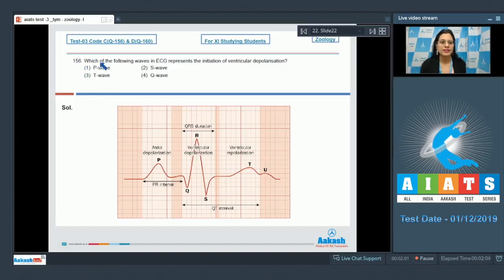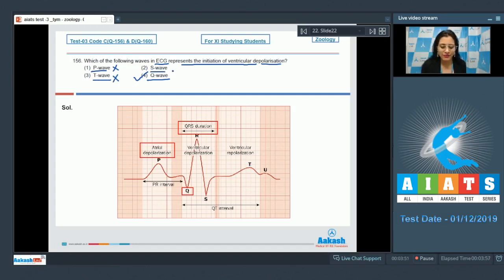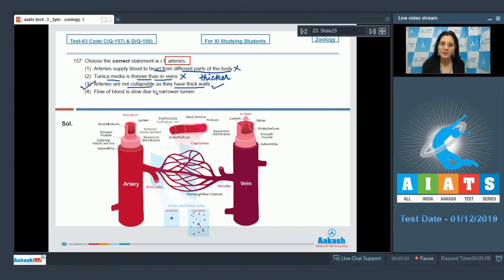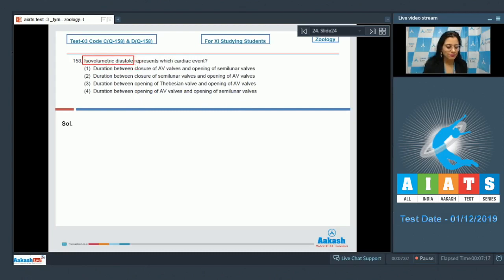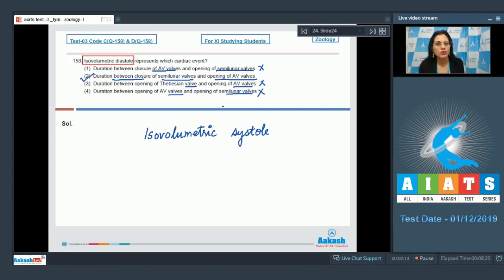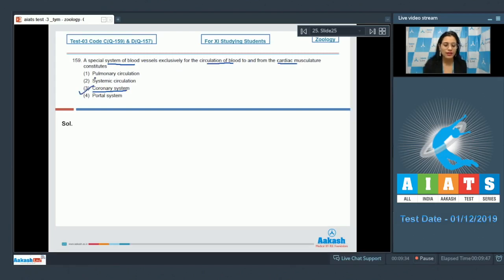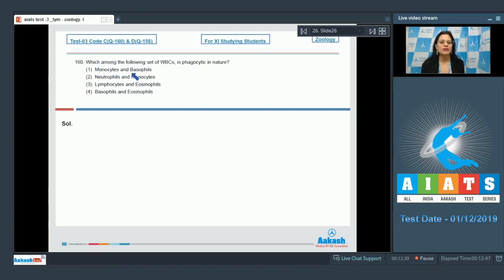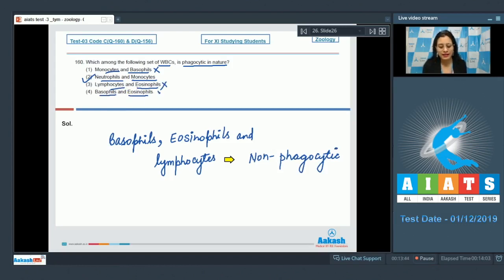AIATS TEST 03 Code C D For XI Studying Students Zoology MEDICAL 2020 Q156 to 160